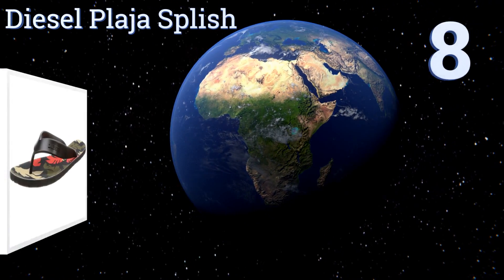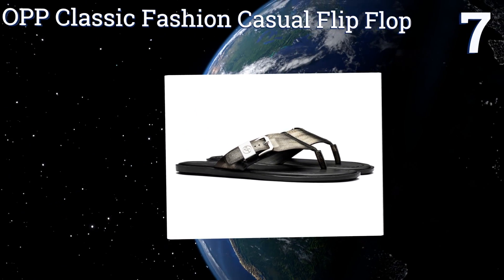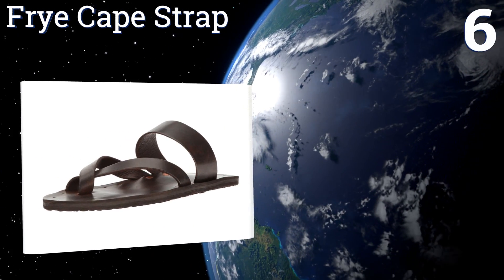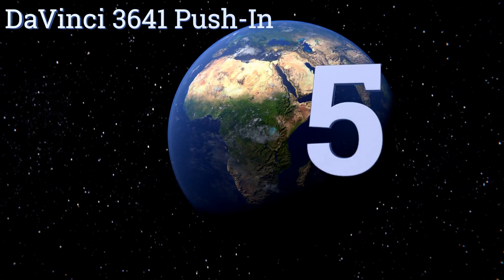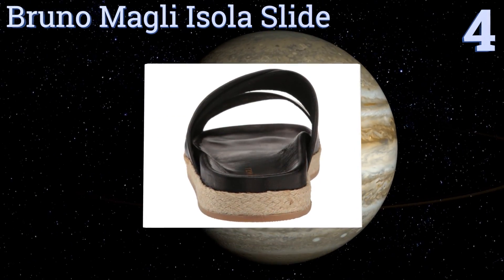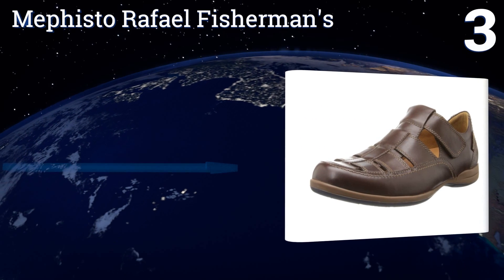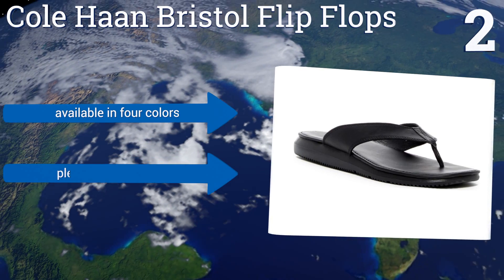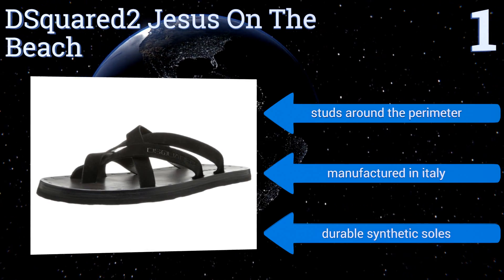8 Best Men's Designer Sandals 2017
Our complete review, including our selection for the year's best men's designer sandal, is exclusively available on Ezvid Wiki.

Men's designer sandals included in this wiki include the dsquared2 jesus on the beach, bruno magli isola slide, davinci 3641 push-in, opp classic fashion casual flip flop, cole haan bristol flip flops,  mephisto rafael fisherman's , frye cape strap, and diesel plaja splish.